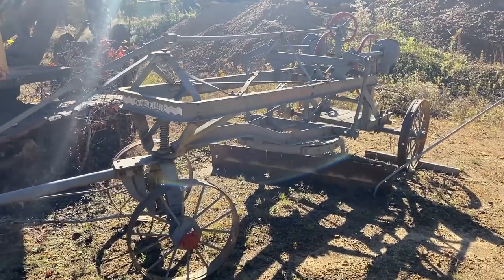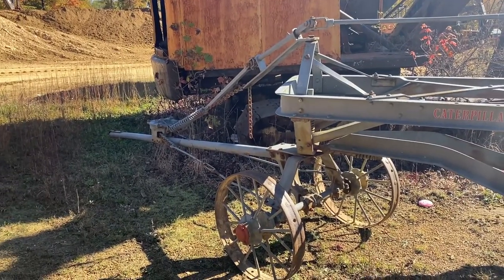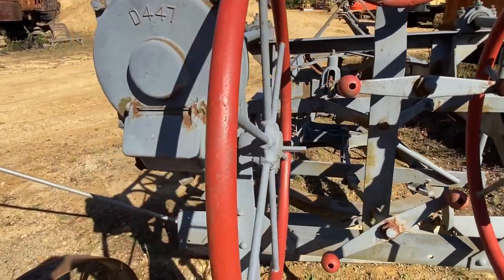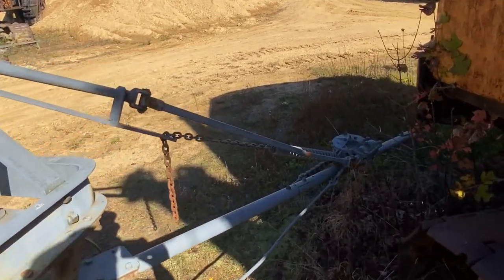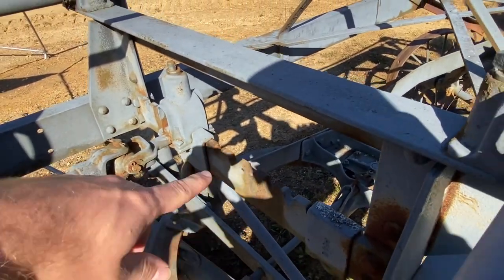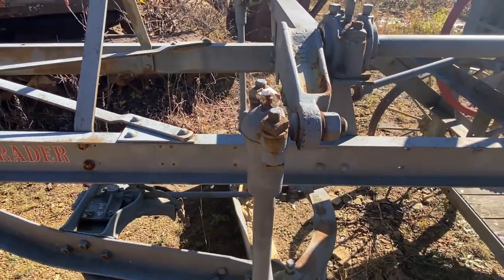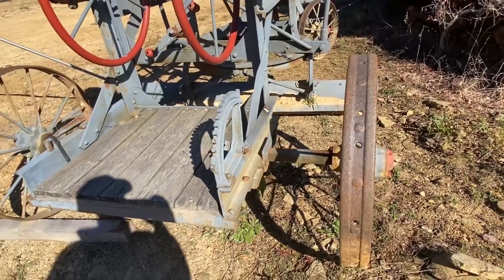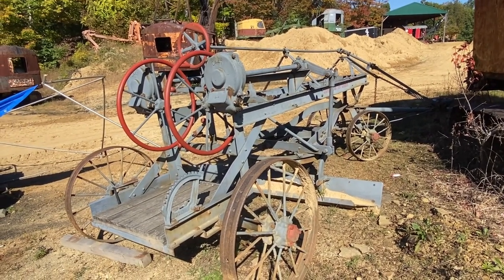Caterpillar Ten Grader Walk-Around - National Pike Steam Show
Caterpillar Ten Pull-Type Grader at the National Pike Steam, Gas & Horse Association showgrounds.

This grader would have been pulled by a crawler tractor for maintaining roads or drainage ditches. It required one operator on the grader itself to operate the blade controls, and another to drive the crawler tractor.

Brownsville, PA. 2022.